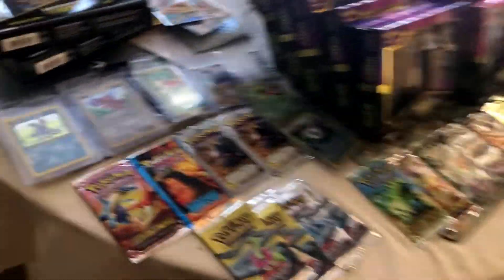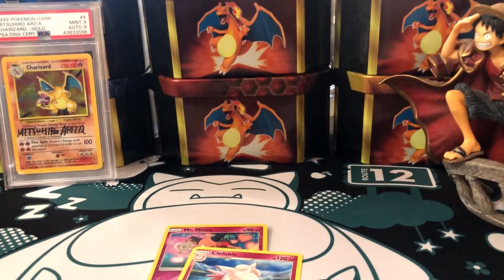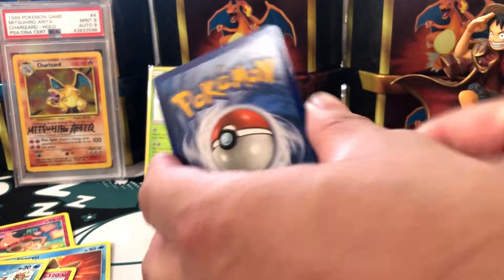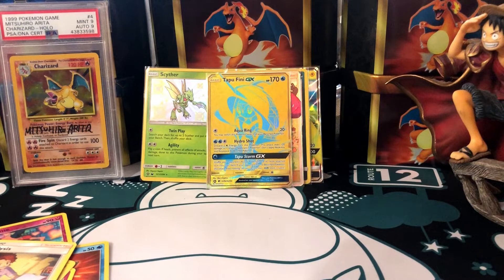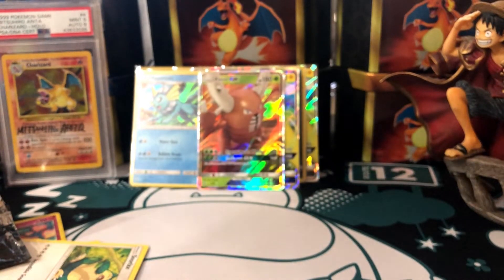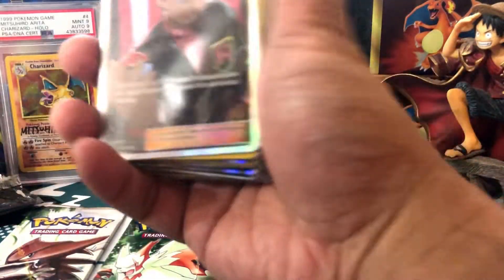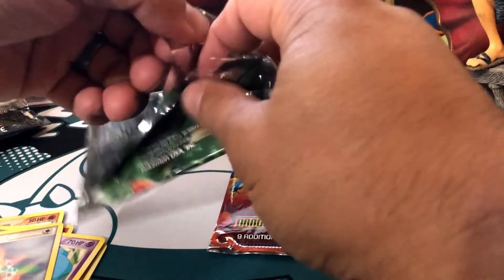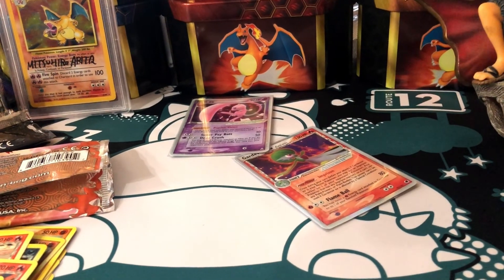EPICS VINTAGE PULL + HIDDEN FATES PACK OPENING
Hidden Fates + Vintage EX Pack Opening